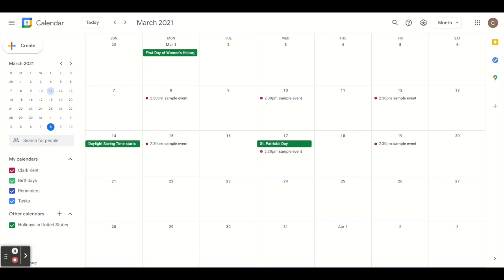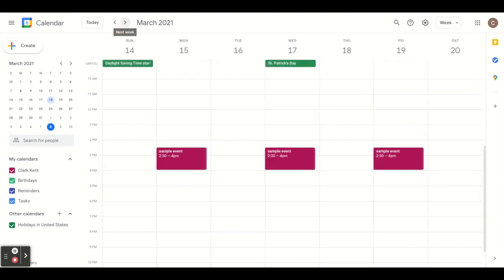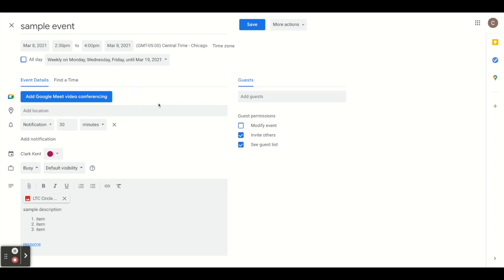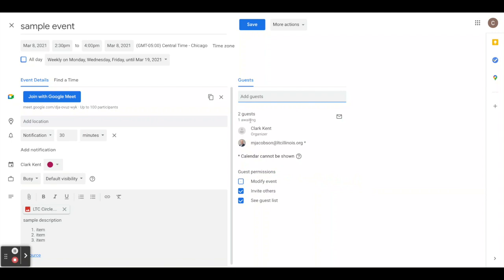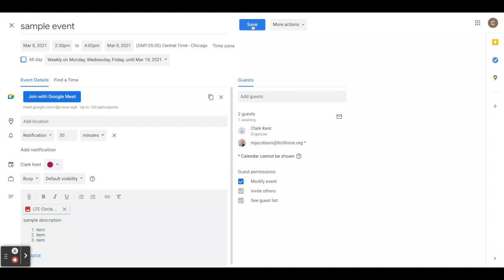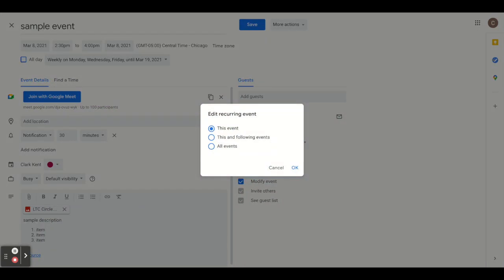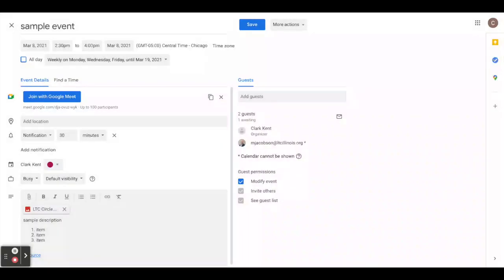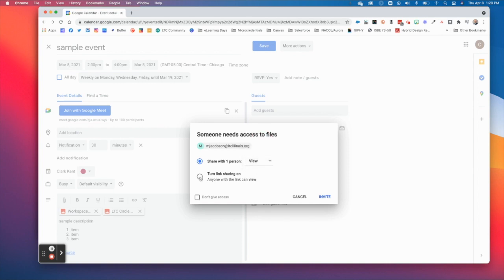Event Collaboration Details HD 720p